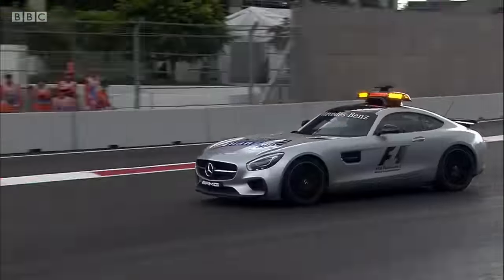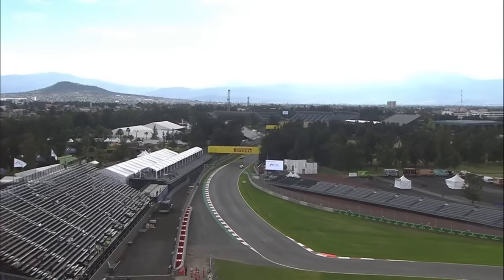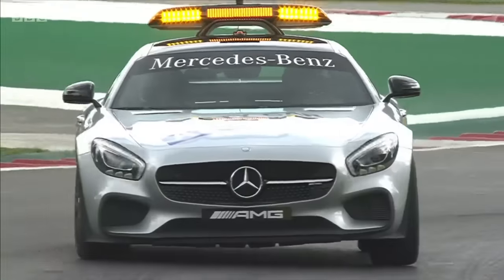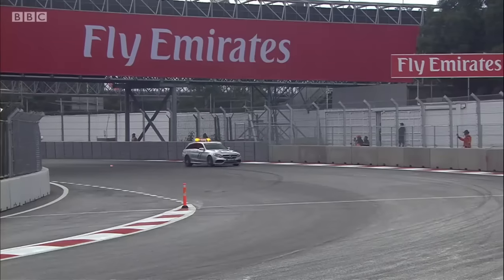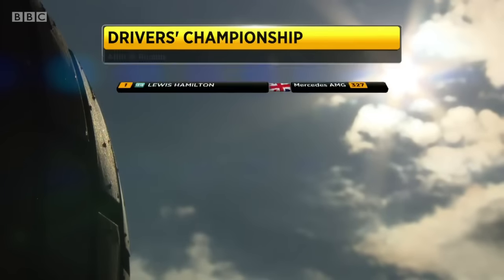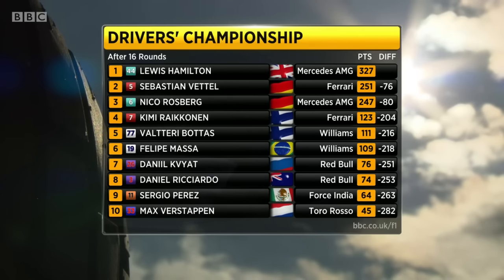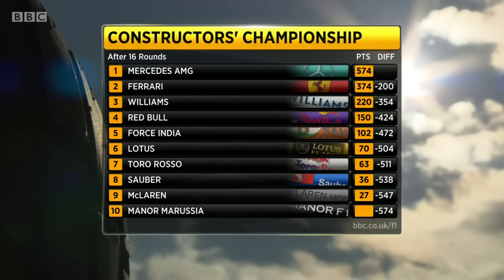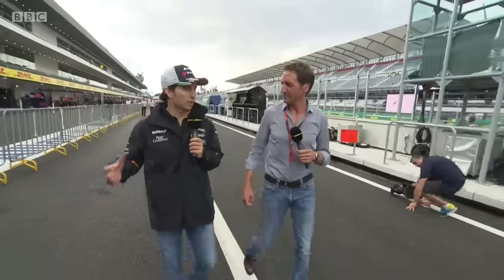2015 Mexico - BBC F1 Focus 2/2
Watch interviews and analysis as the BBC Formula 1 team preview the Mexico Grand Prix in Mexico City.

Great Britain's Lewis Hamilton has already been crowned 2015 world champion after winning last week's US Grand Prix in Austin, Texas.